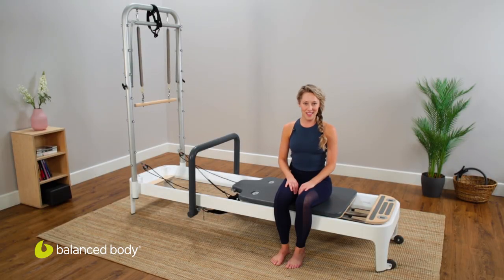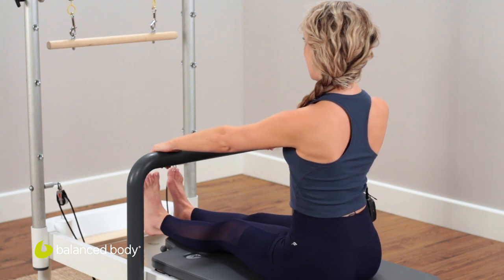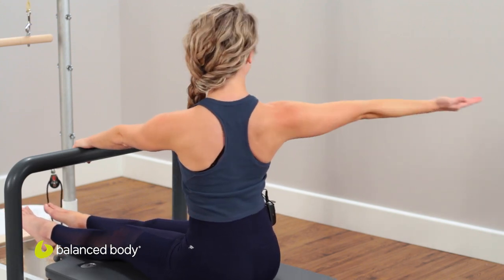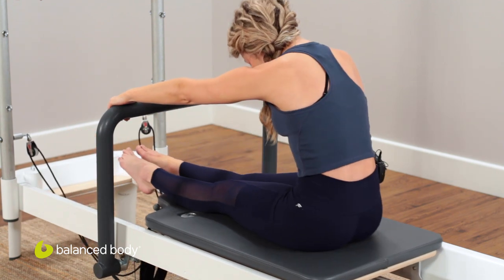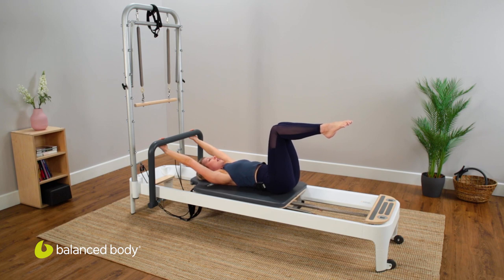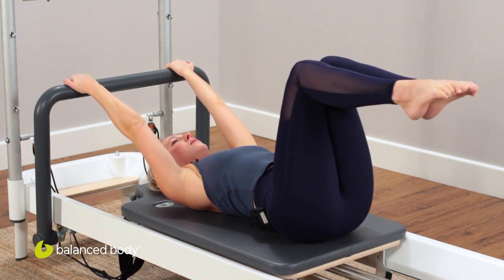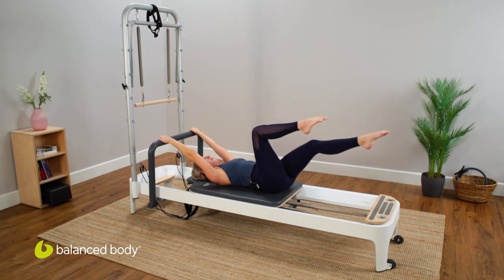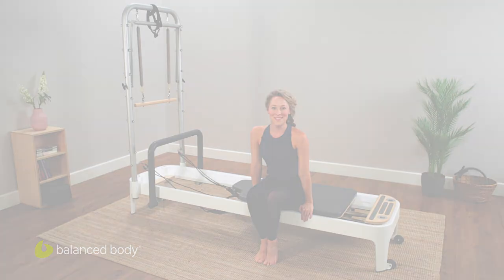Scapular Mobility & Dynamic Stability on the Allegro® 2 Reformer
Join Christine Crooks as she leads us through a wonderful sequence on the Allegro® 2 Reformer!